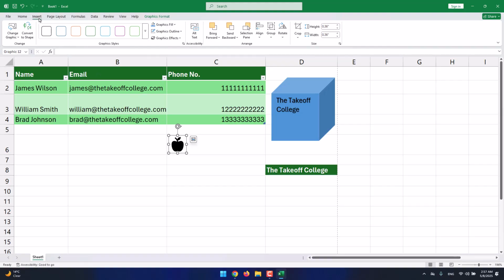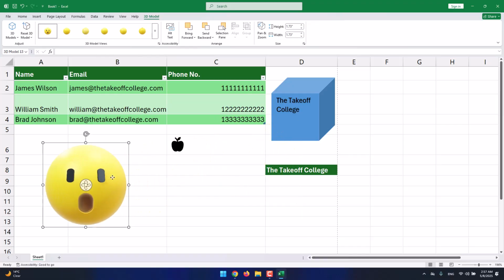How to Insert 3D Models in Microsoft Excel (Step-by-Step Tutorial)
Yes — Excel supports 3D models! Learn how to insert interactive 3D graphics into your workbook and wow your audience with something unexpected.

📌 What you’ll learn in this video:
✅ How to insert built-in 3D models in Microsoft Excel?
✅ How to rotate, pan, and resize 3D objects in Microsoft Excel?
✅ Use cases for educational, technical, or business visuals in Microsoft Excel